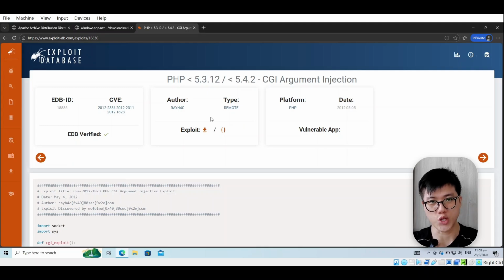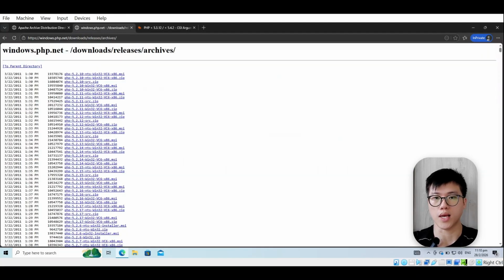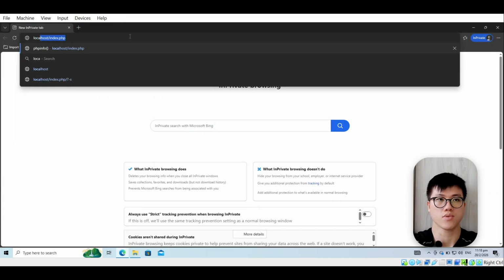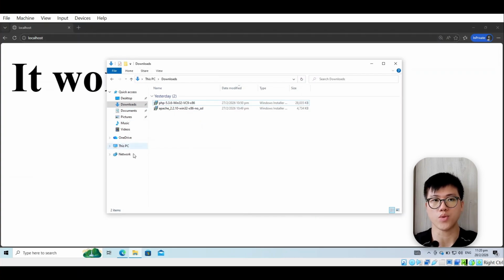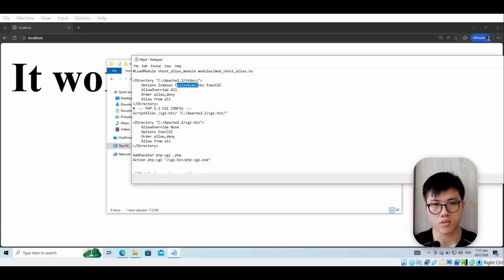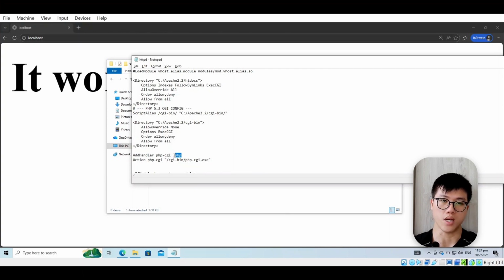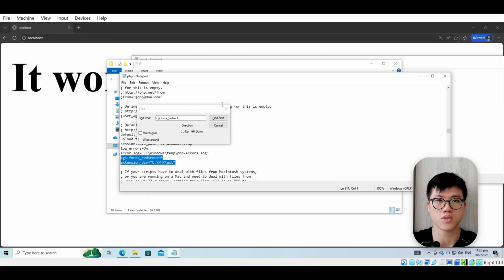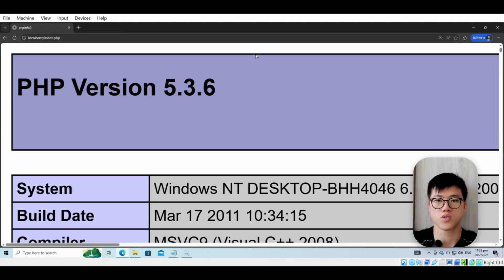How I built a CVE-2012-1823 exploit lab (Full setup guide)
In this video, I’ll show you how to set up a lab environment to safely explore CVE-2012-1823.

This is for educational and cybersecurity awareness purposes only.